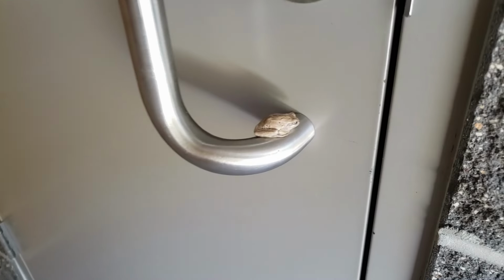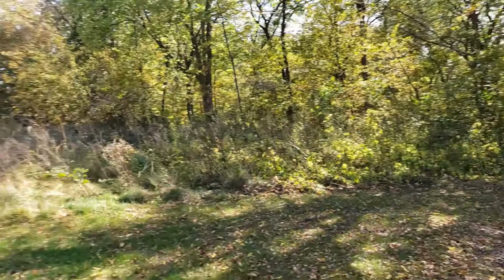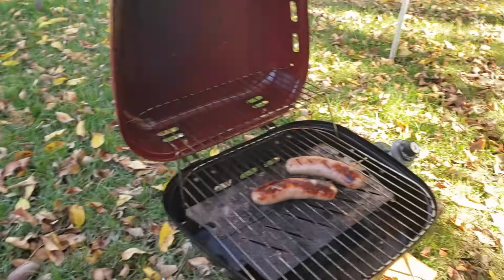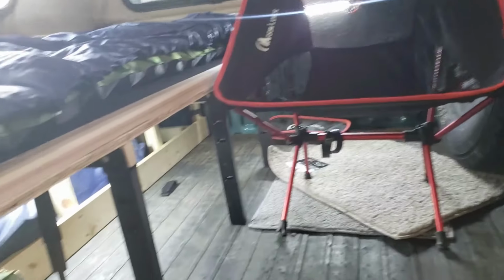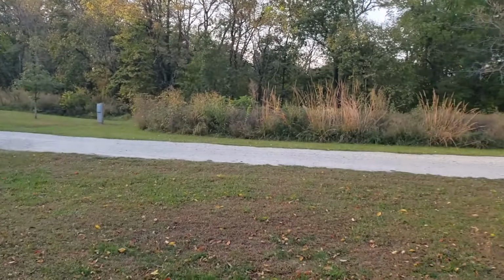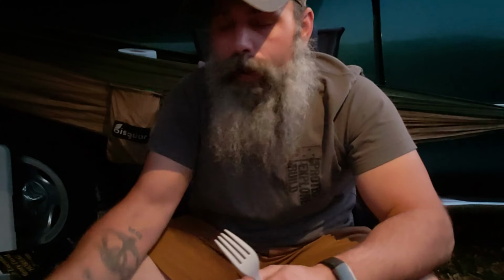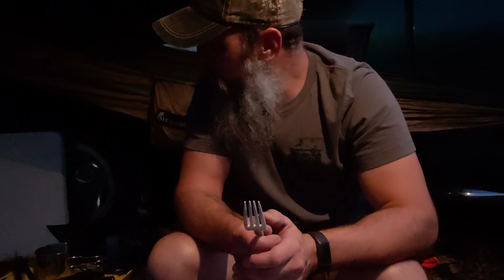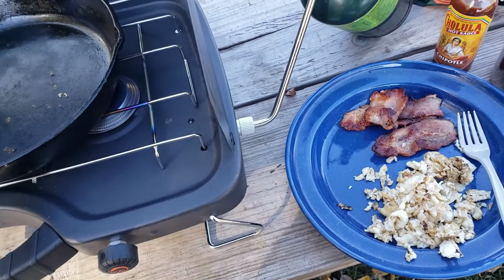Grant Park, Iowa, Truck Bed Camping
Grant Park, Boondock camping in Iowa at Grant County Park, in Warren County Iowa.
Boondock truck bed camping in Iowa with my new truck bed build.